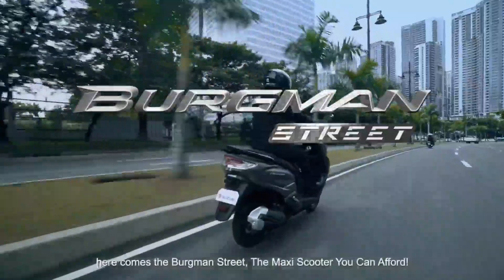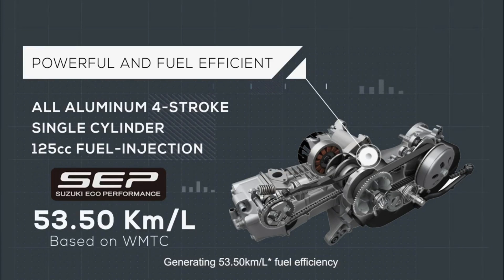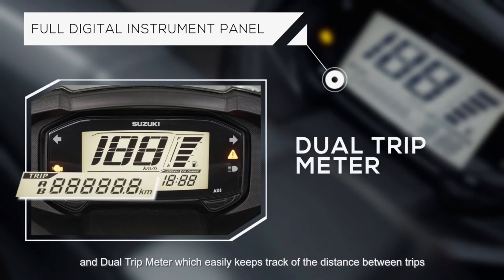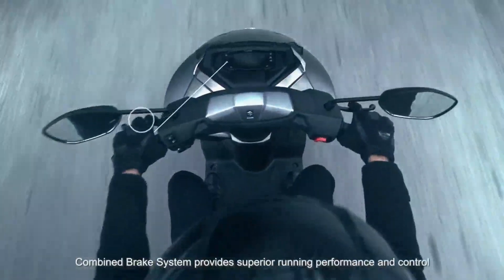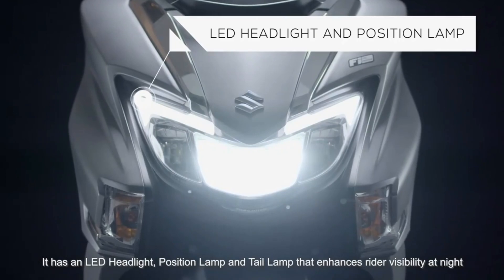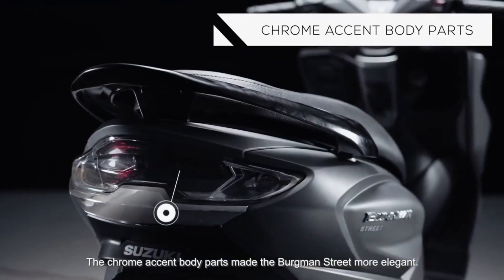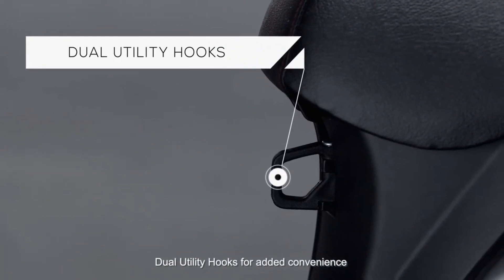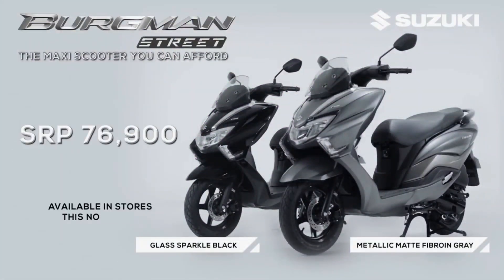NEW 2020 SUZUKI BURGMAN STREET 125 | Php 76,900 only | FULL REVIEW ( Features and Specs)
Watch the new Suzuki Burgman Street 125. Thank you and Godbless.

Follow me in my FB page:
Eric TubeHouse motovlog

All video clips, photos and 3rd party materials are property of the owner/s.